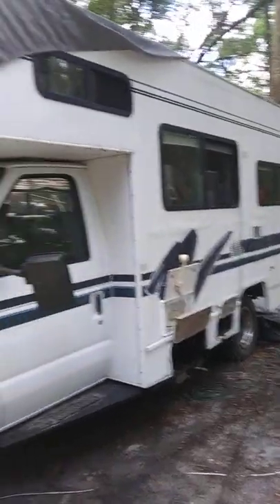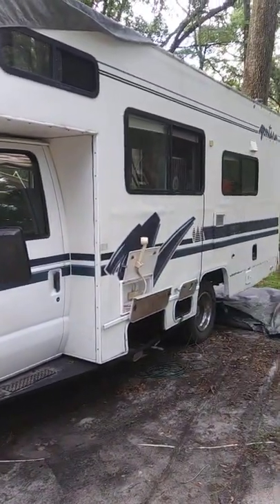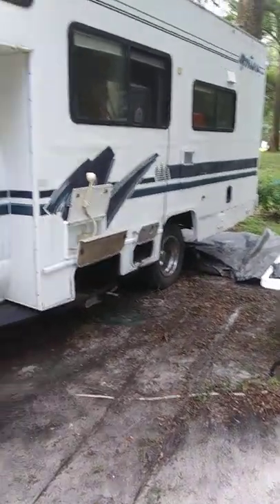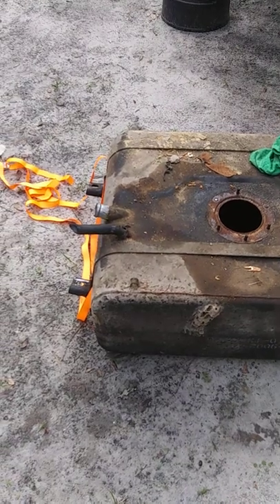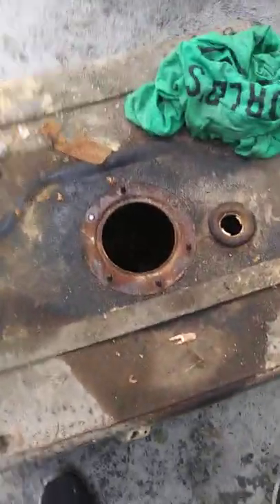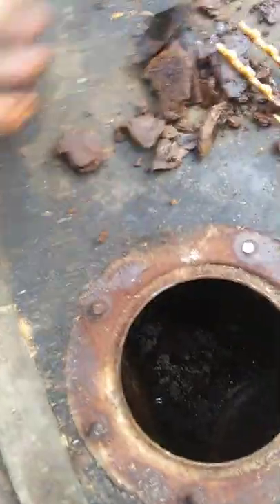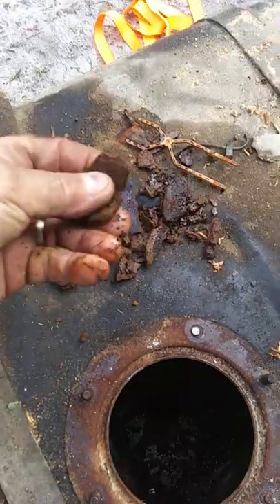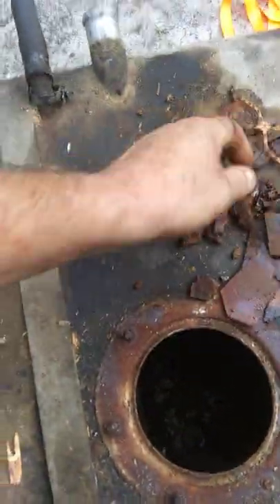1996 ford RV fuel pump and tank problems!